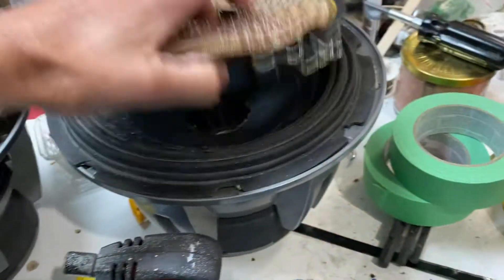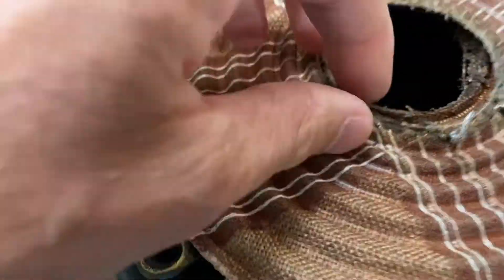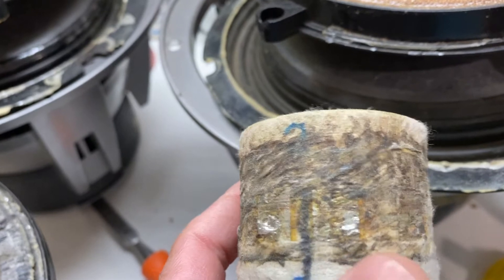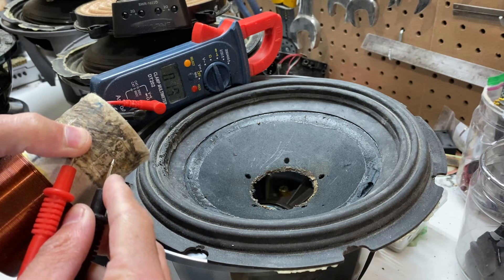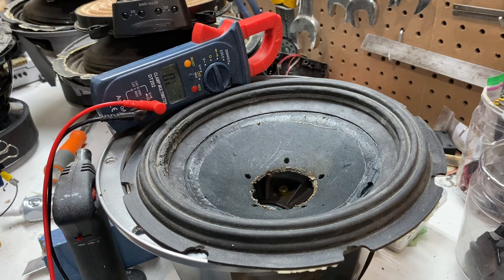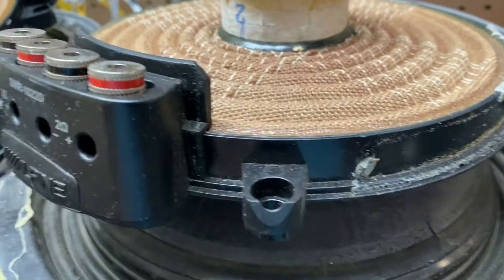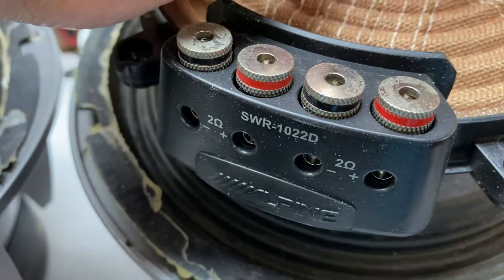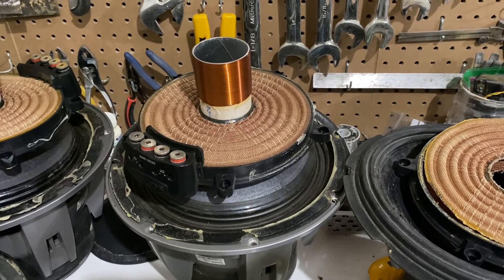Alpine Type R Voice Coil testing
As per viewer comment, Mr M tries to explain how to check an Alpine Type R voice Coil to confirm functionality.
#'s
custom subs, subwoofer, bass, loud, aintloud, audio, stereo, SPL,
For the love of bass and pursuit of decibels